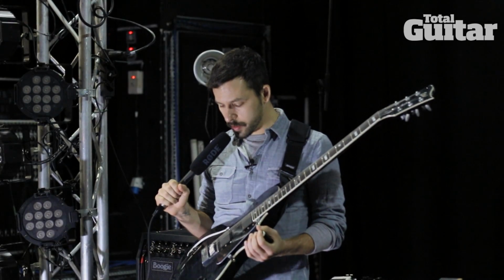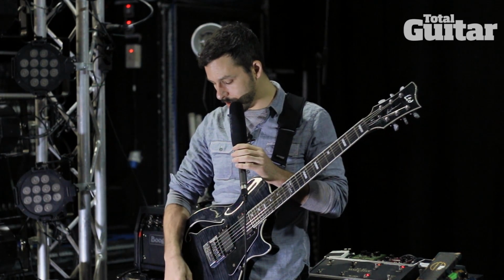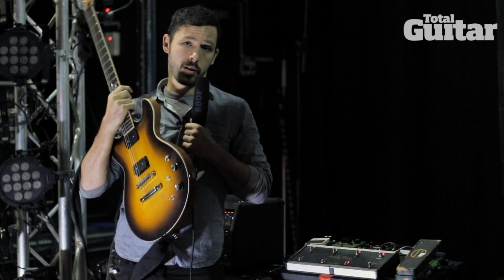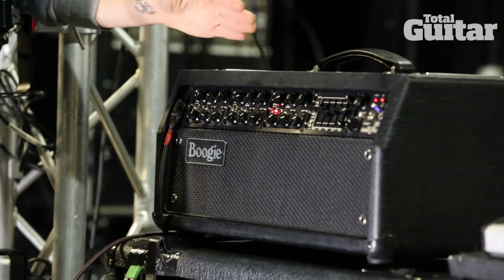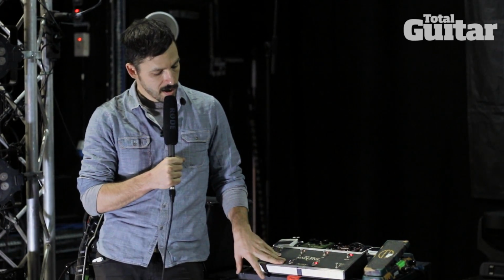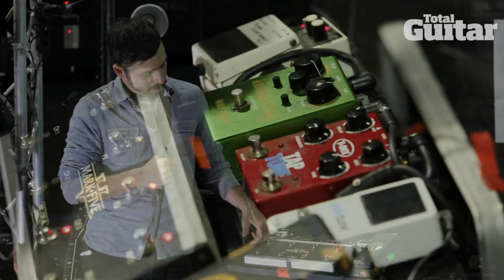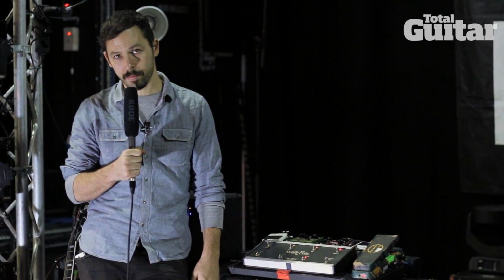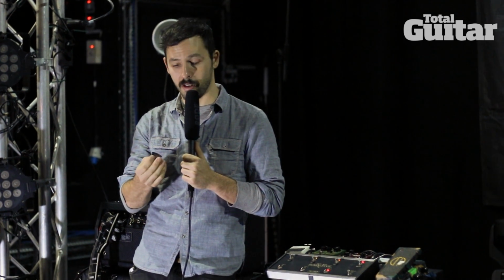Rig Tour: The Dillinger Escape Plan (Ben Weinman)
From wireless guitars to tortilla chip picks, Dillinger's uncompromising metal magnate Ben Weinman reveals his tonal secrets as TG runs through his road-tested rig.